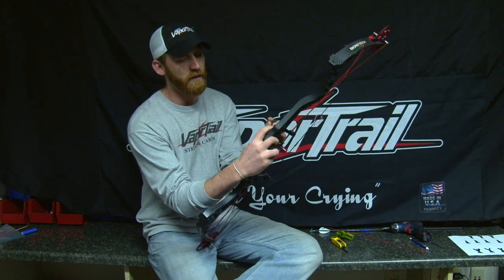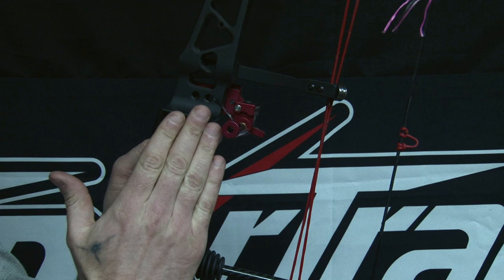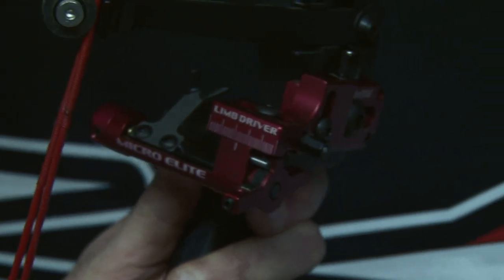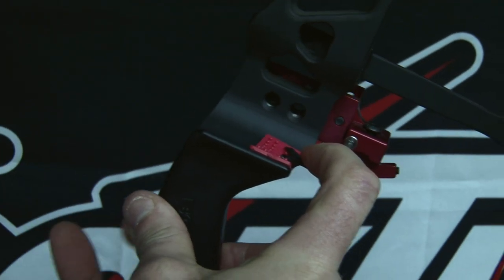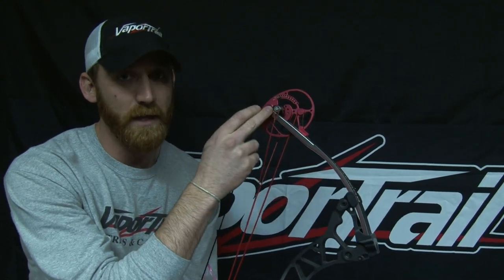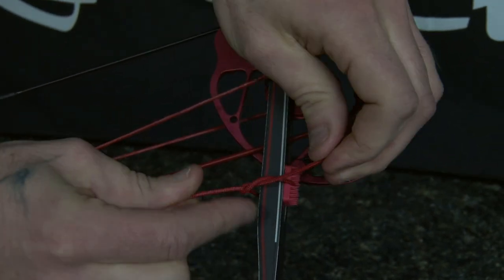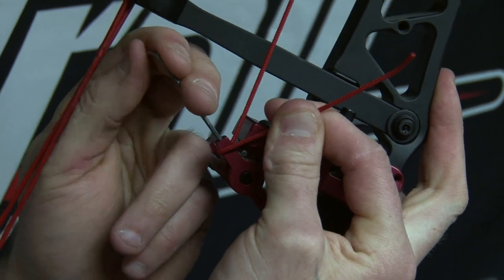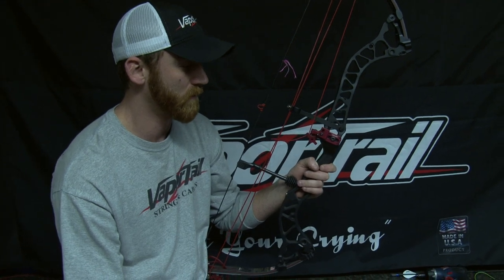Vapor Trail Micro Elite part 1